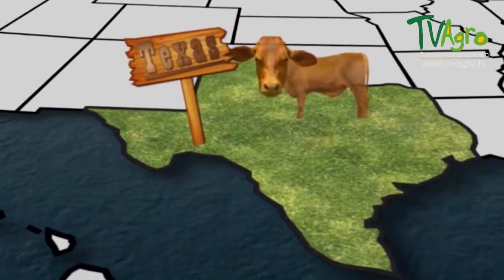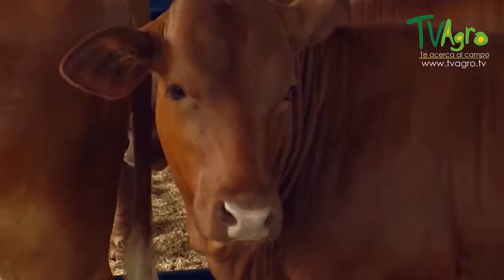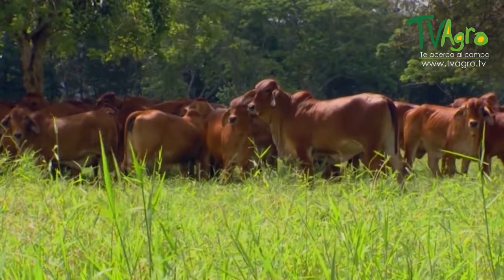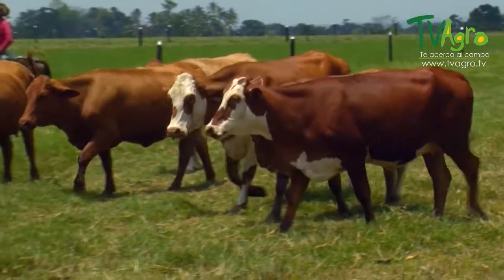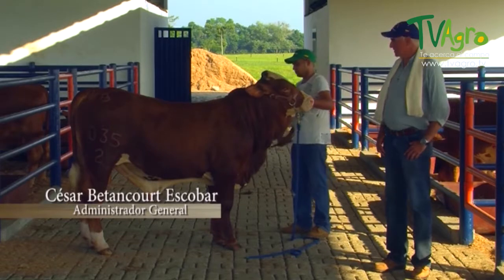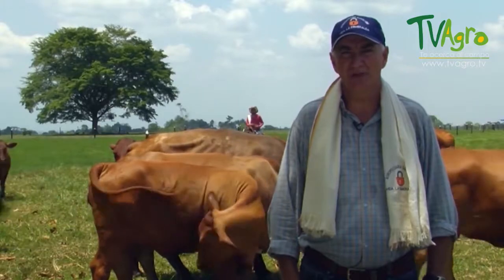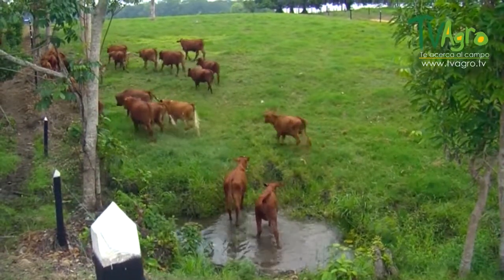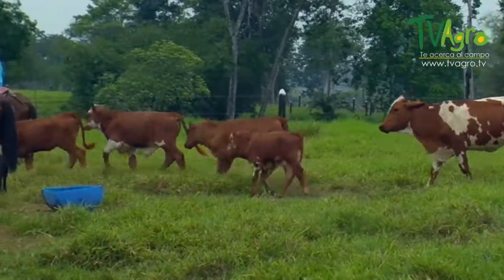Beefmaster Cattle Breed in Colombia - TvAgro by Juan Gonzalo Angel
Beefmaster is a breed of beef cattle that was developed in the early 1930s by Tom Lasater (the breed founder), after his father Ed c. Lasater created the breed, from a crossing of Hereford cows and Shorthorn cows with Brahman bulls. The exact mixture of the foundation cattle is unknown, but is thought to be about 25% Hereford, 25% Shorthorn and 50% Brahman. It was first recognized by the USDA as a new breed in 1954.[1] The original intention was to produce cattle that could produce economically in the difficult environment of South Texas. The cattle were selected by using the Six Essentials – weight, conformation, milking ability, fertility, hardiness and disposition. Though there are no standards for color, most are red to light red, with white mottled spots. Over the past decade black Beefmaster have become very popular among herd managers using the breed in their heterosis programs for hybrid vigor. These cattle are a versatile, multipurpose breed, meaning that they can be used for milk as well as beef.